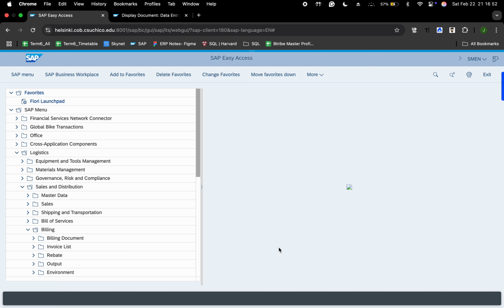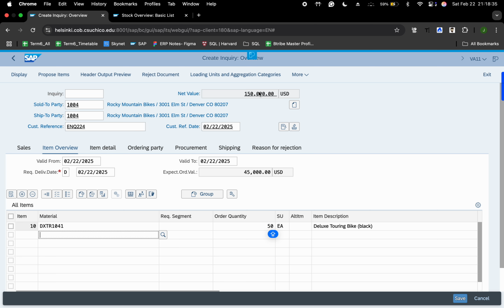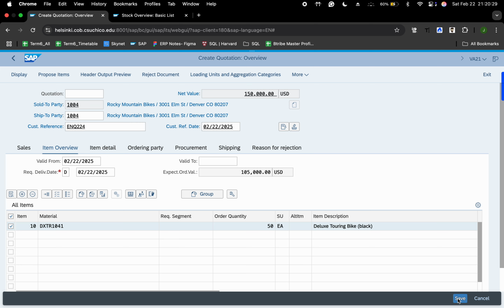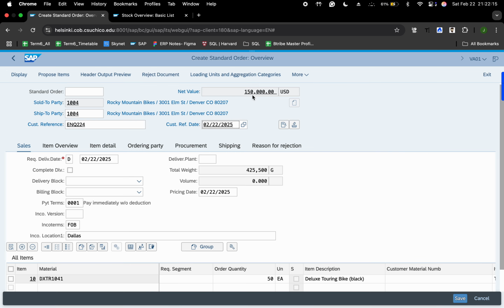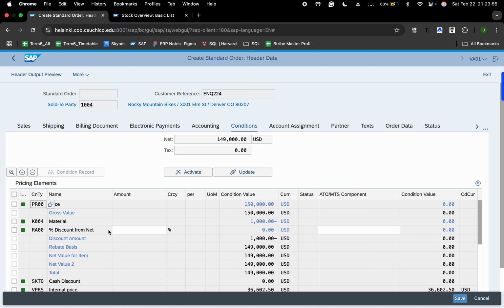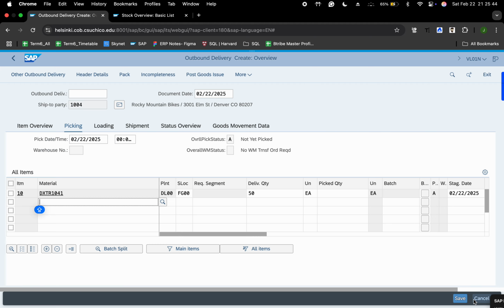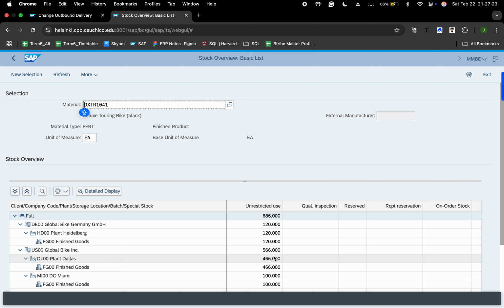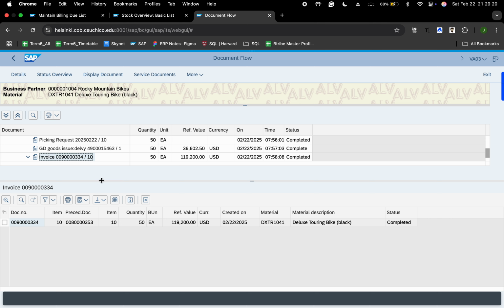Order to Cash | ERP Assignment Submission | XLRI